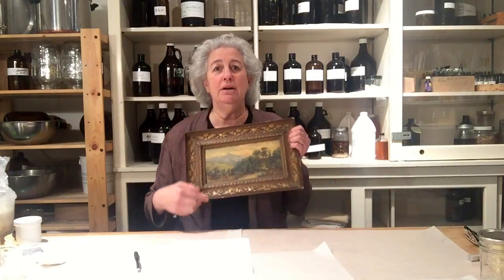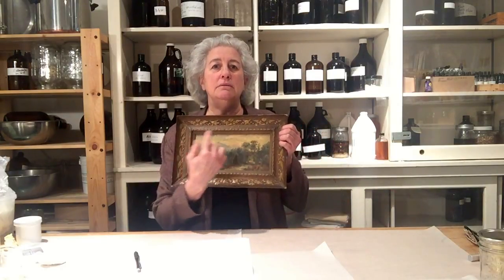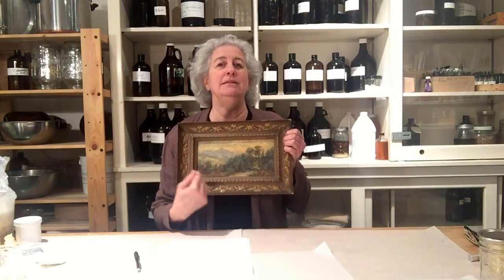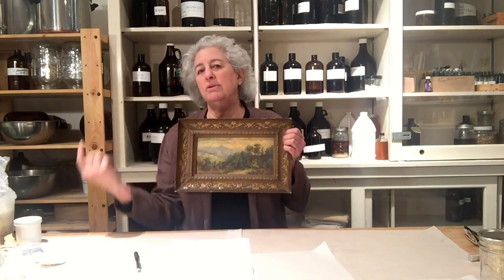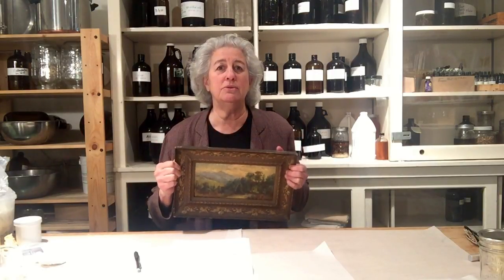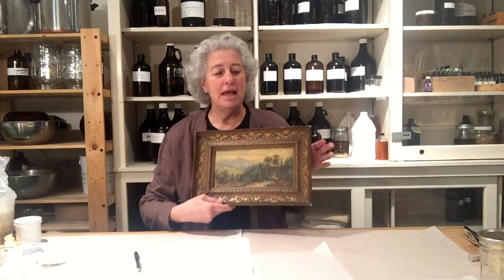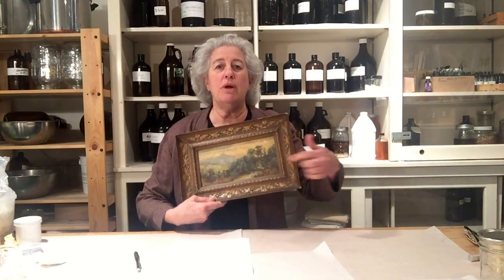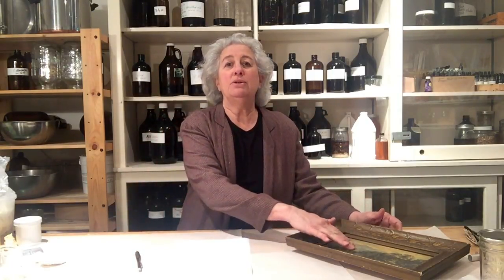Dry Oils vs Drying Oils and Why it Matters for Skincare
A discussion on the difference between dry oils, like camellia seed oil, and drying oils, like flax seed oil and why this difference matters for skincare and formulating.

With Susan M Parker, author of Power of the Seed: Your Guide to Oils for Health & Beauty